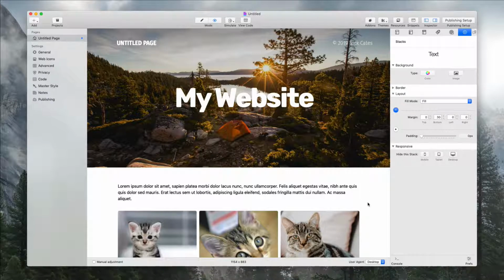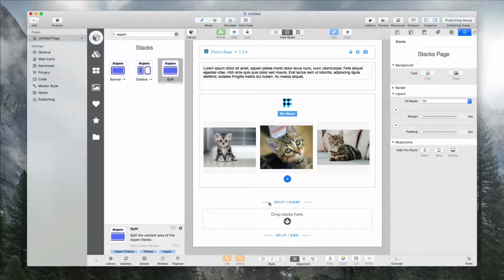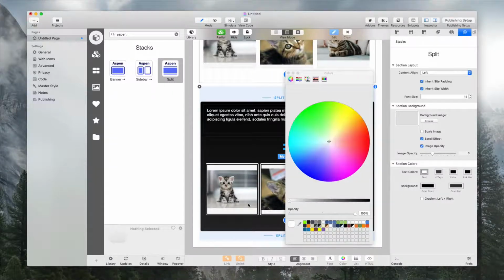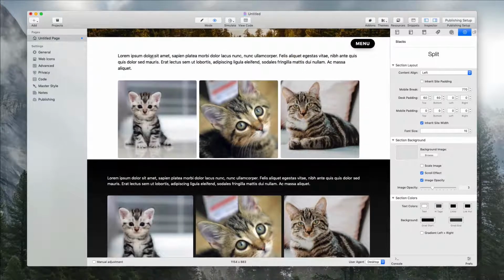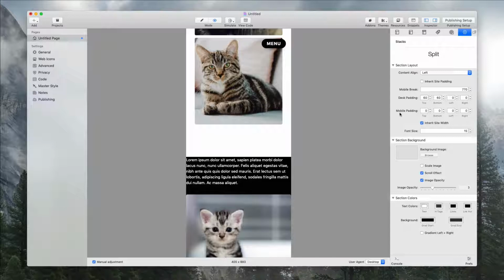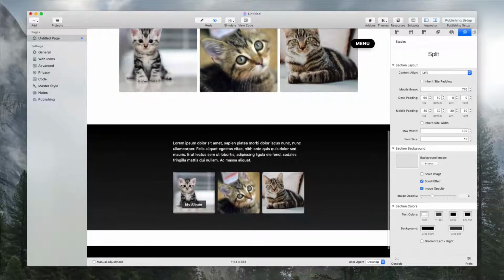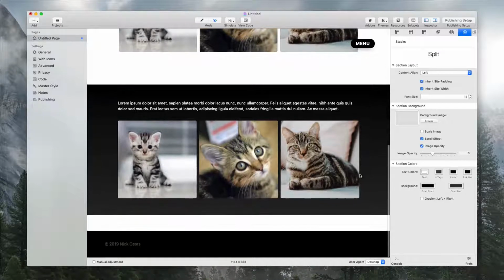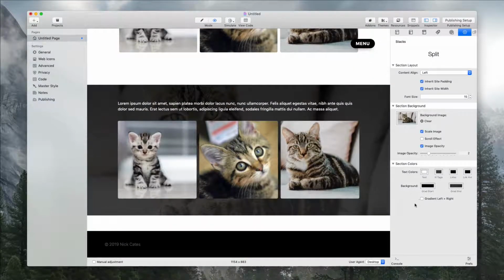Aspen Theme: Split Stack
Learn more about Aspen Theme for RapidWeaver and get your copy